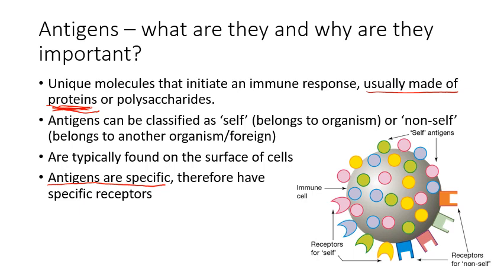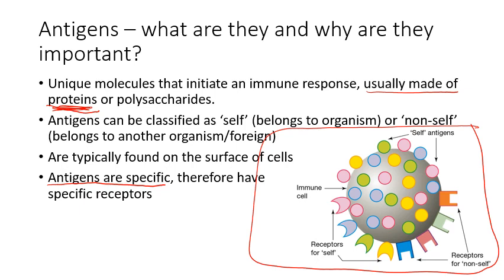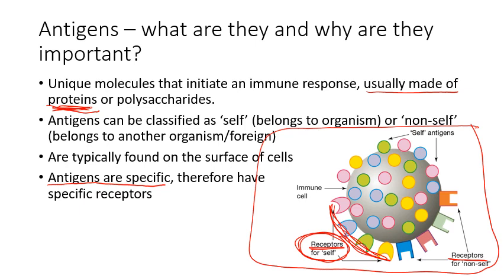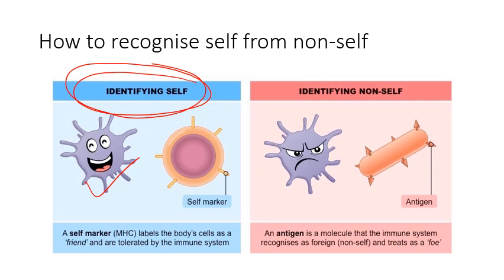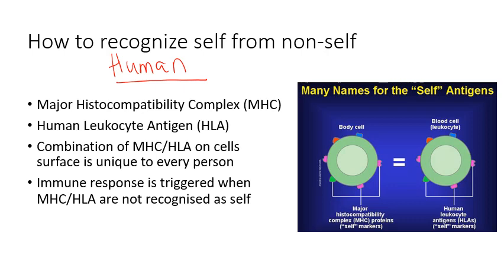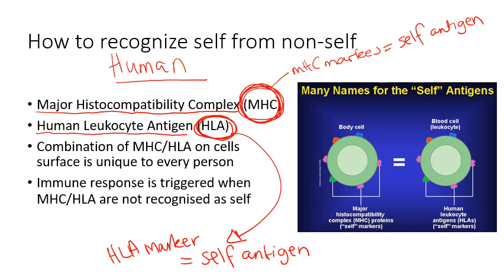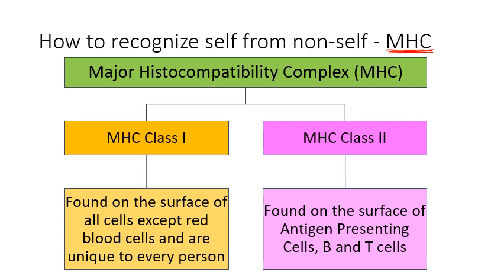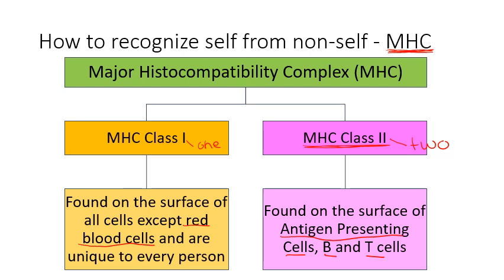2 U4 AOS1 Antigens